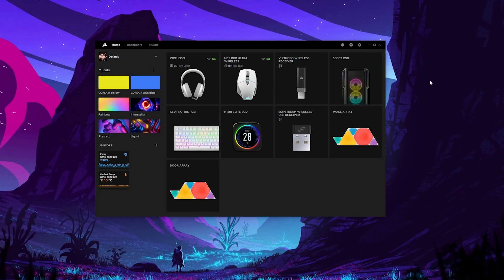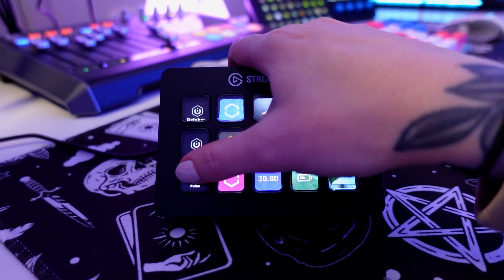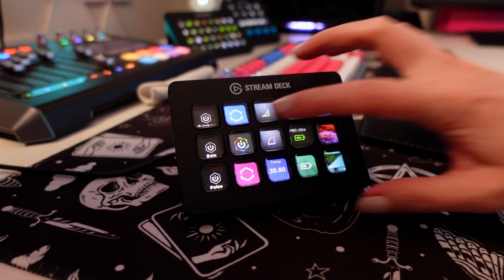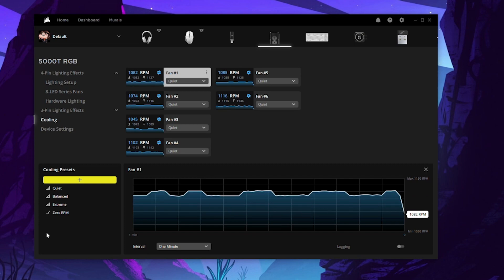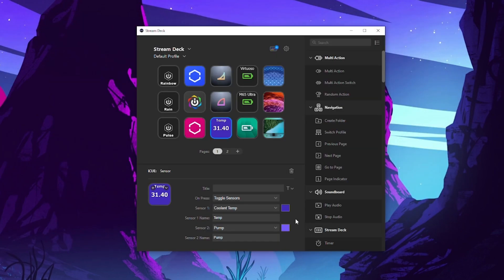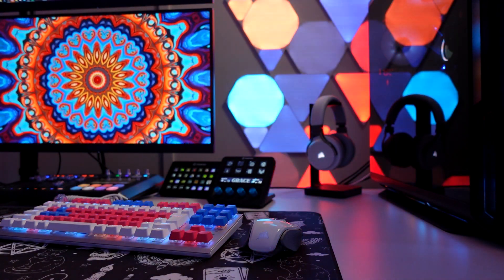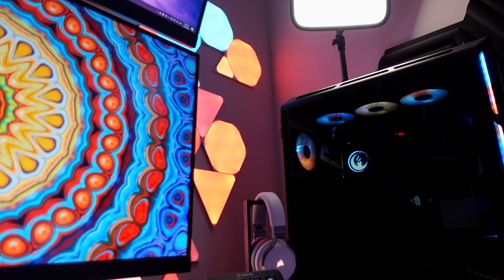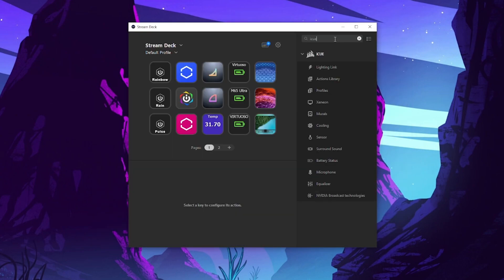5 AWESOME Corsair iCue functions for the Elgato Stream Deck!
Did you know you can control Corsair peripherals (and more) in iCue with an Elgato Stream Deck? Watch this video to get some inspiration and insight into what you can do with an Elgato Stream Deck and iCue.

And even better still, if you don't own a Stream Deck you can just use your iPhone, or iPad, to do these exact functions.